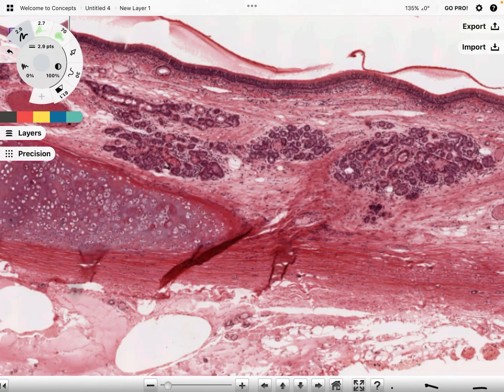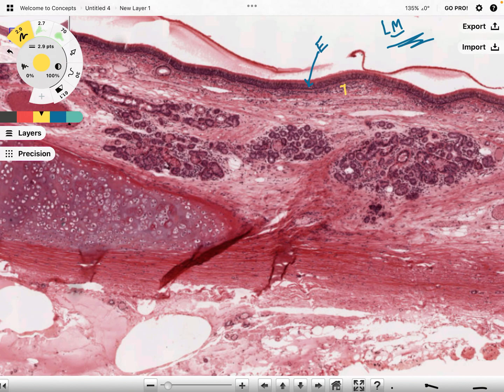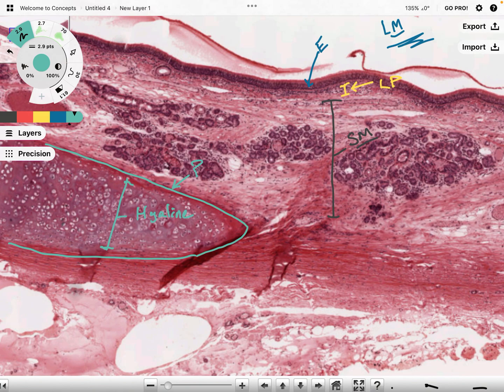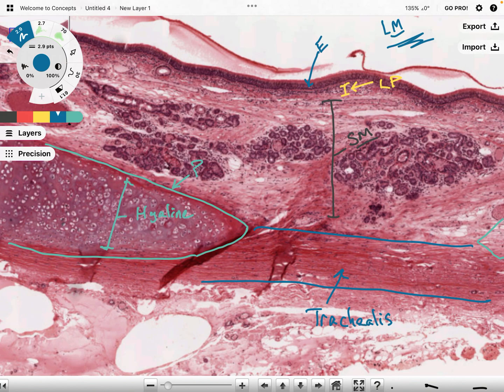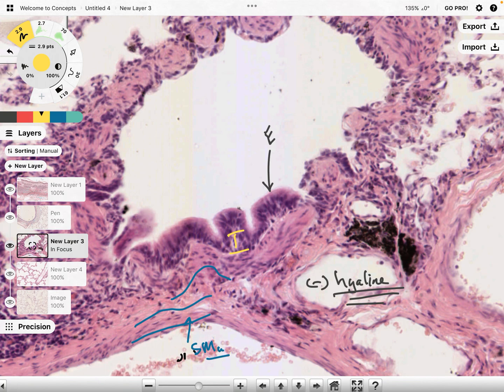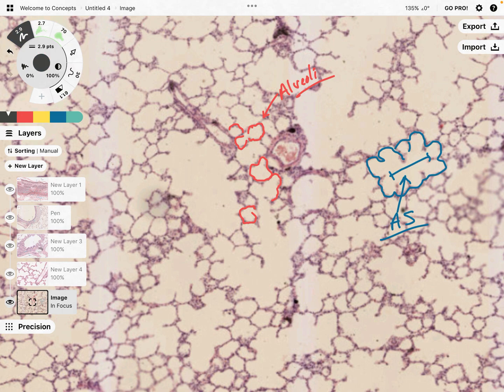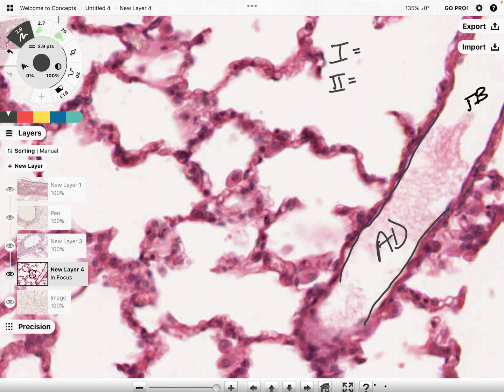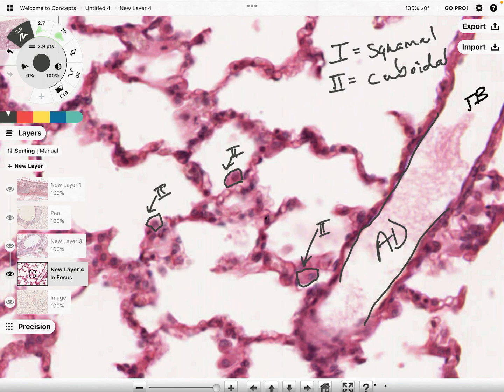Mr. B talks about respiratory histology.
This is a tutorial of respiratory histology, specifically the trachea, bronchus, bronchiole, alveolar duct, alveolar sac, and type 1 and 2 alveolar cells.
The slides used for this tutorial come from the Michigan Histology and Virtual Microscopy Learning Resources: histology.medicine.Michigan.edu